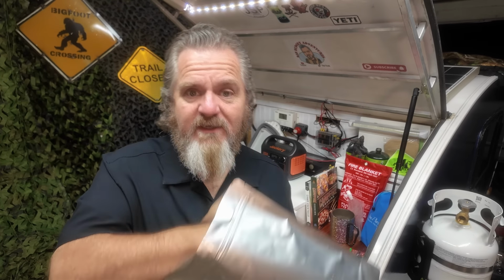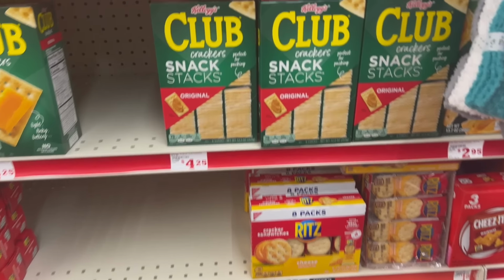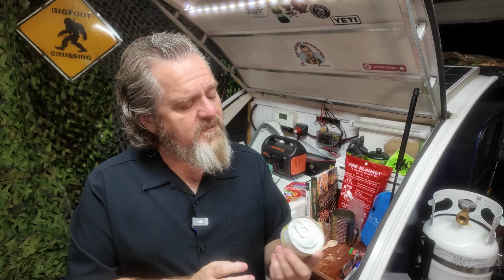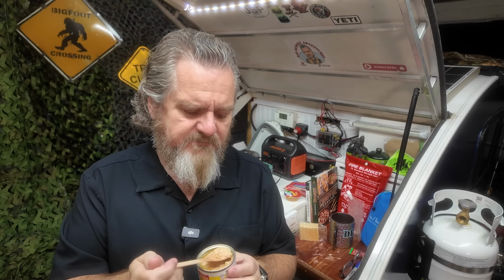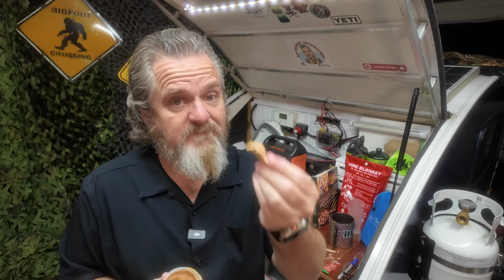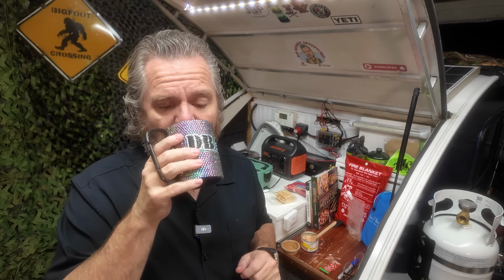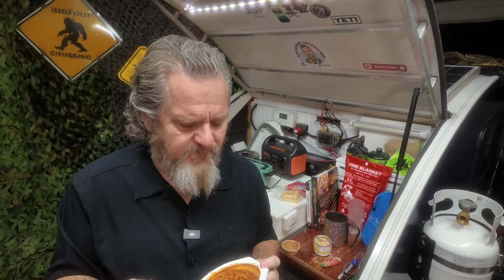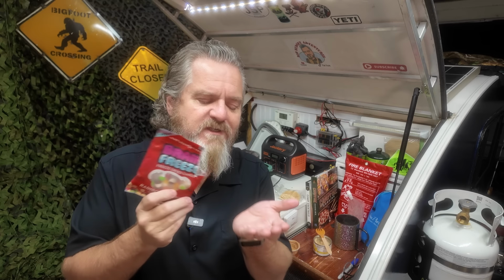Homemade MRE from Family Dollar/Dollar Tree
Ever been to a Family Dollar Dollar Tree combo store?  Ever built a homemade MRE there?  I did!

The Rules:

Gear List
Trucker's Lunchbox
Bamboo Sporks
Jackery 240
Mylar Food Storage Bags
My Camera-DJI Pocket 3